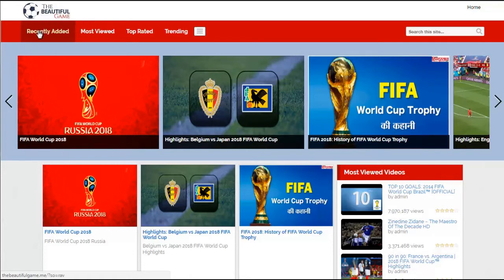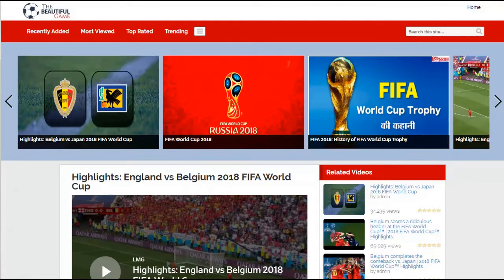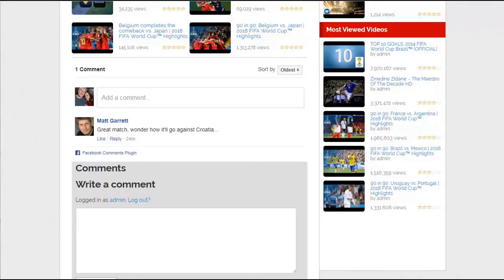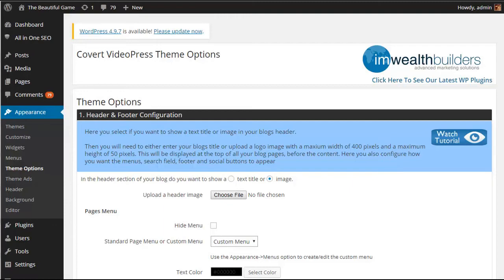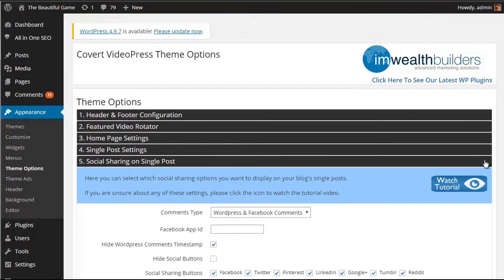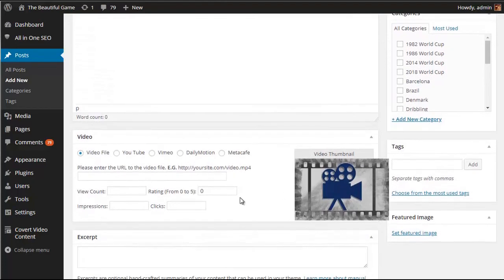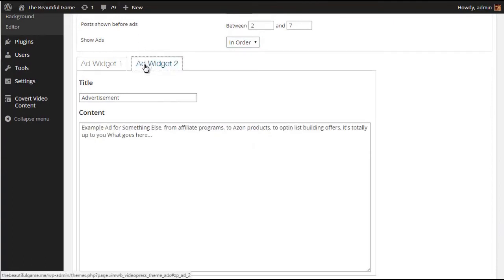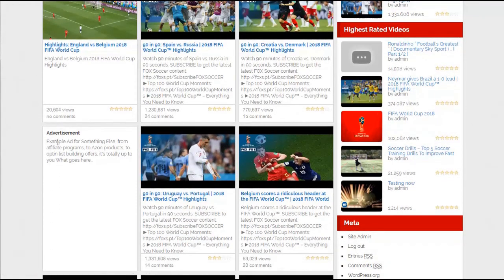Covert Video Press Review